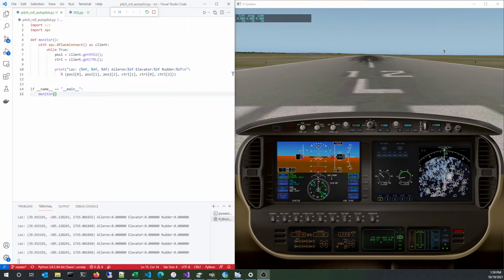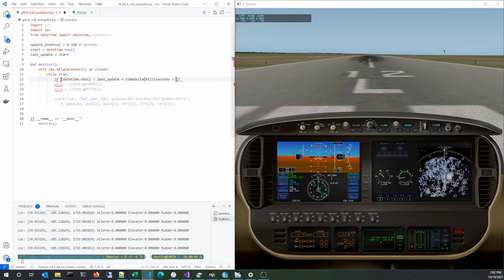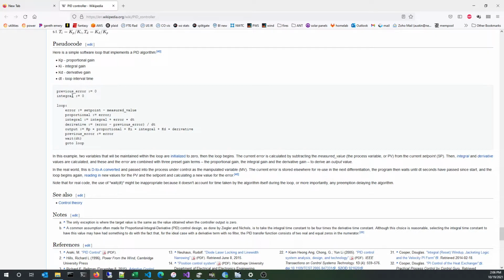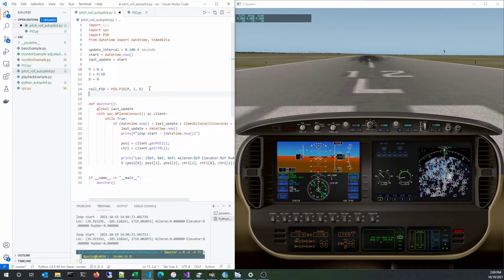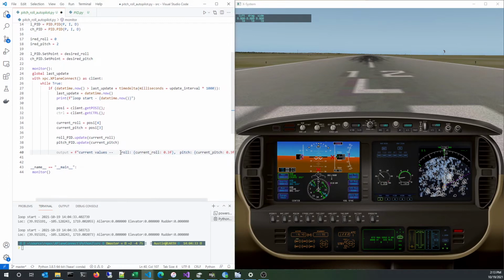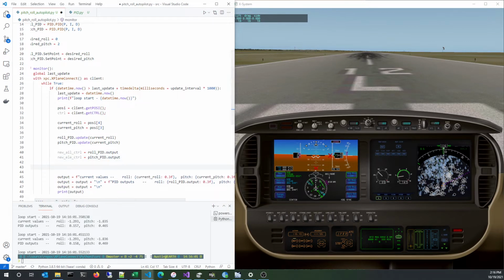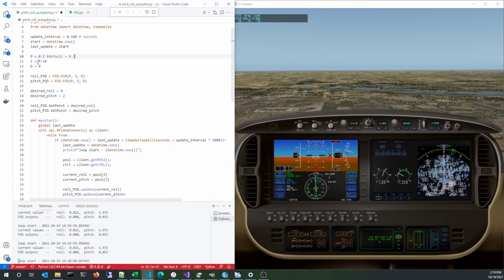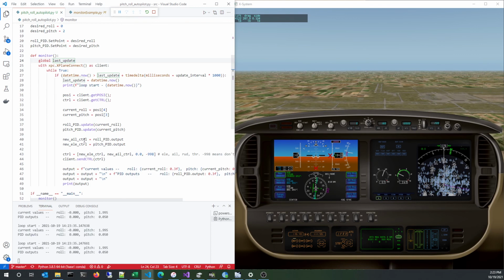Python Tutorial: code a wing leveler in X-Plane using PID loops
This video shows how to implement a wing leveler using Python and XPlane and PID (proportional integral derivative) control loop algorithms. In just 52 lines of code, we can build a simple autopilot that levels the wings and sets the pitch to any input value. This keeps the sky up and the ground down!